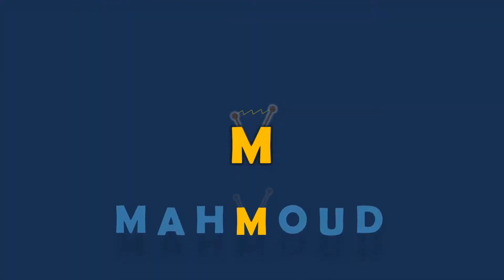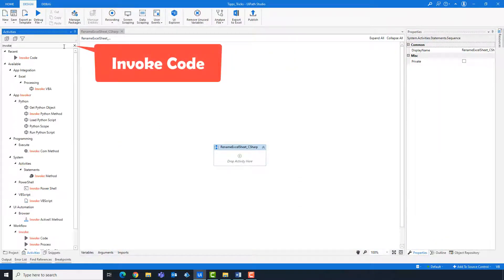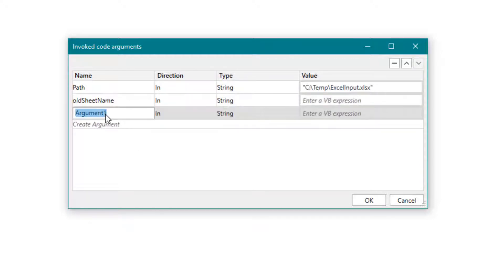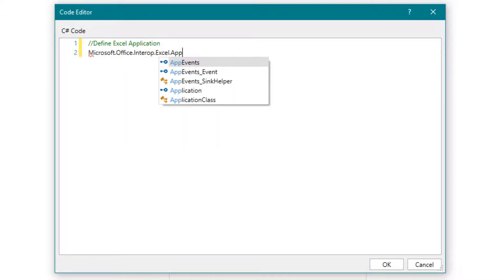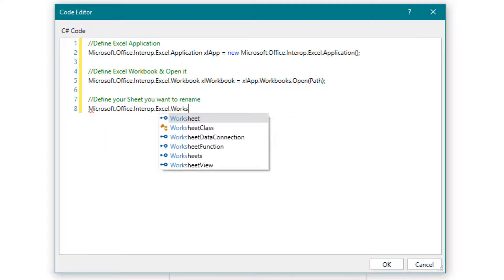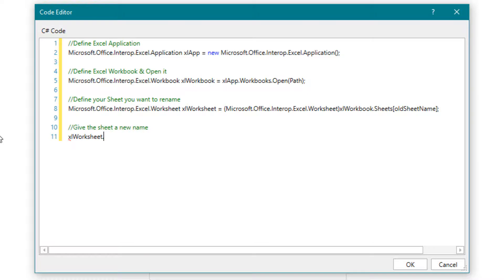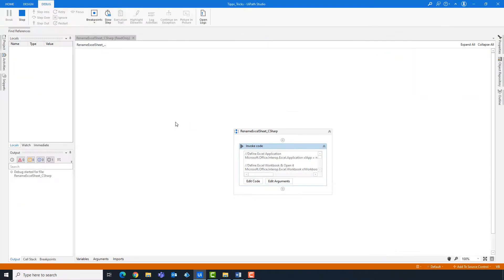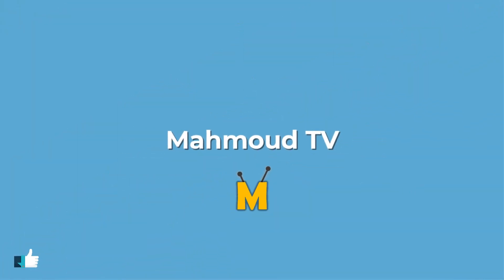UiPath | Rename Excel Sheet | Rename Excel Worksheet | Rename Excel Sheet using C# Code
👉 𝐄𝐧𝐠𝐥𝐢𝐬𝐡
● This video is about renaming a sheet in Excel.
● In this video you will learn how to connect to Excel in UiPath using a C# code and how to change the name of an Excel sheet.

👉 𝐆𝐞𝐫𝐦𝐚𝐧
● In diesem Video geht es darum, den Namen eines Sheets in Excel zu umbenennen.
● In diesem Video lernst Du, wie man in UiPath mit Excel anhand eines C# Codes verbinden kann und den Namen eines Excel Sheets ändern kann.

🌟 Attention:
Make sure you have the Excel Package in your UiPath Studio:
Microsoft.Office.Interop.Excel

📝 𝐏𝐫𝐨𝐜𝐞𝐝𝐮𝐫𝐞
➊ Add an Invoke Code activity
➋ Change the language to C#
➌ Create the arguments: Path, oldSheetName, newSheetName
➍ Set the values for the arguments
➎ Write the code
➏ Run the file to see the result